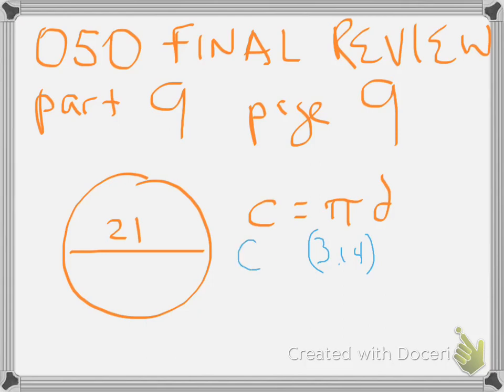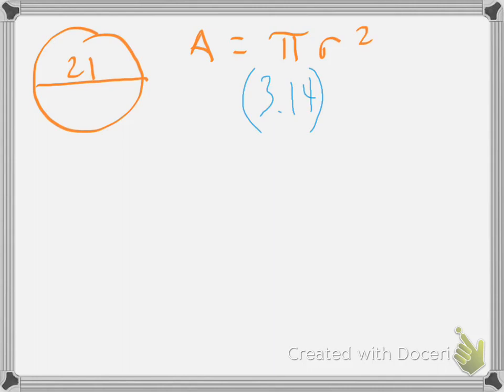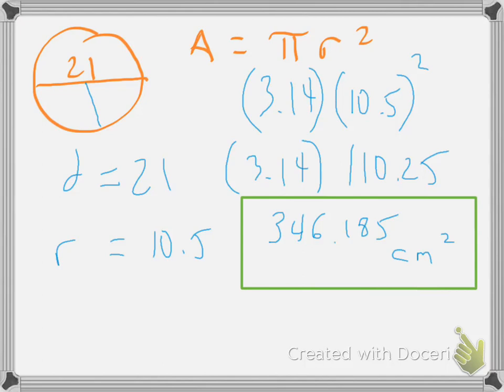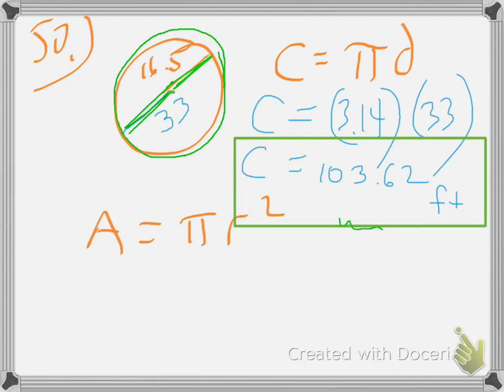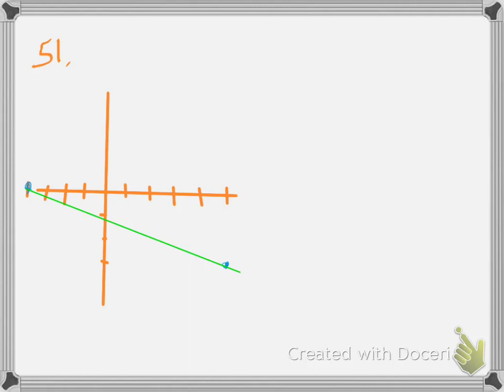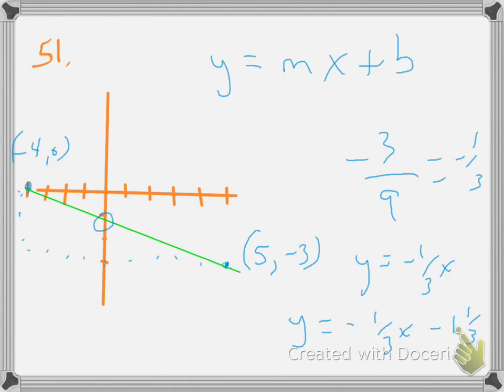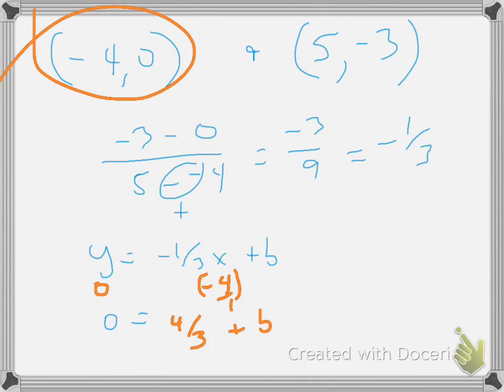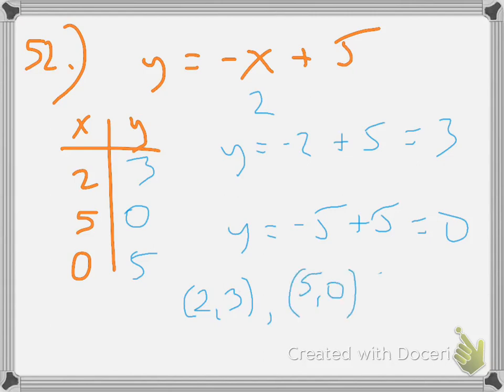050 Final Review part 9 page 9